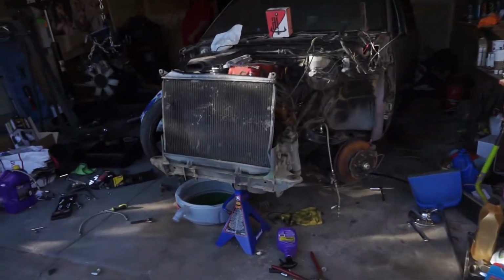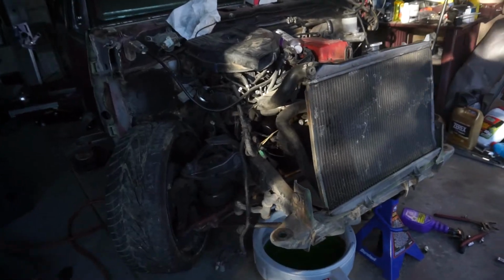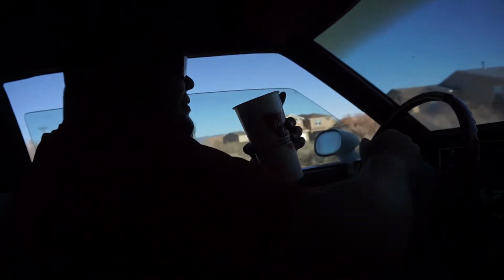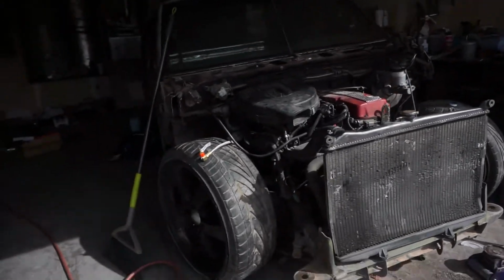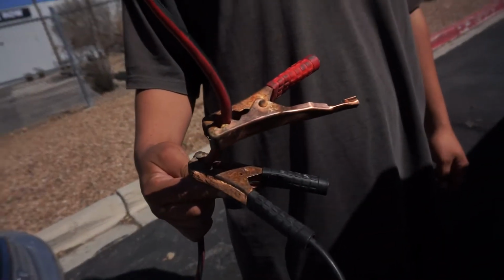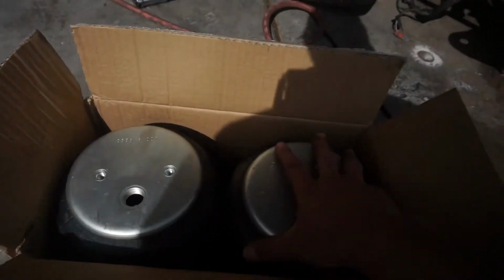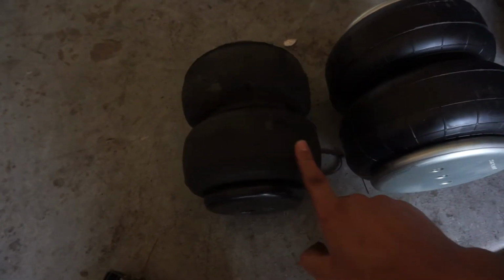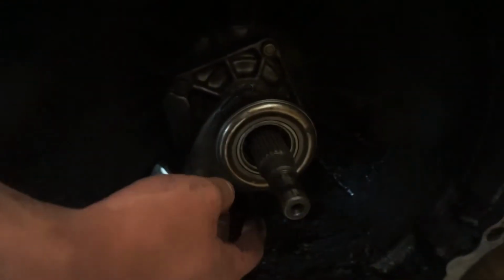trying to air up mini truck bags up